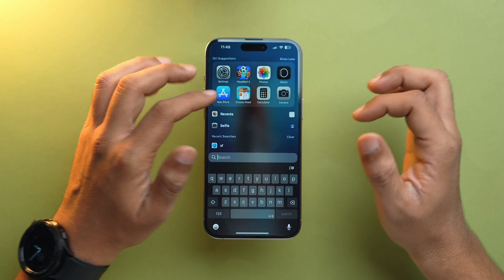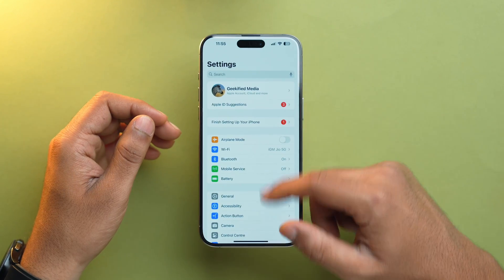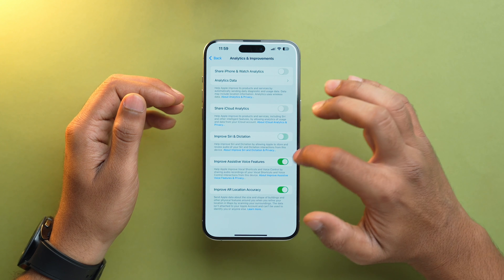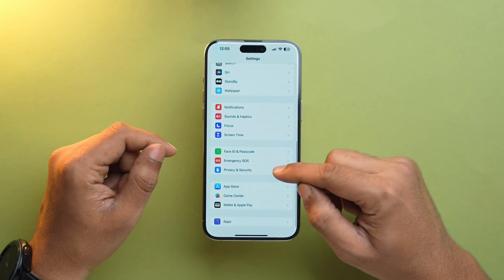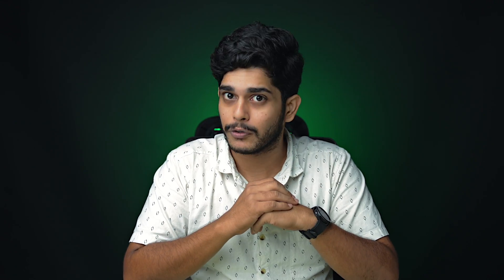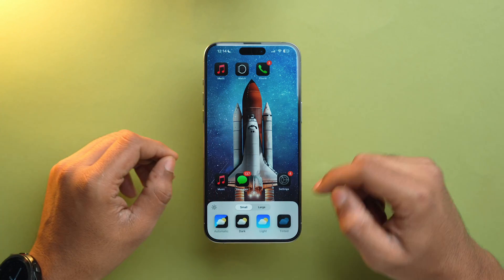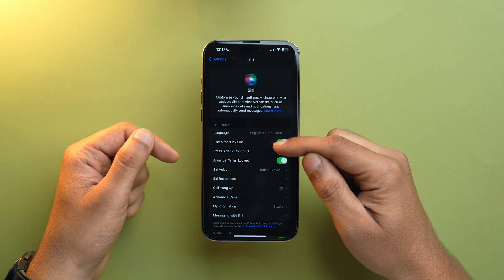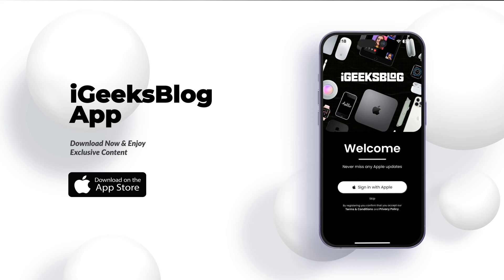iOS 18 Battery Drain: What's Causing It & How to Fix It? 🔋 🪫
Is your iPhone battery draining faster after updating to iOS 18? Learn how to identify the culprits, implement simple fixes, and maximize your iPhone's battery life.

Timestamps
00:00 Fix Battery Drain on iOS 18
00:21 Update Your Apps
00:47 Disable Haptic Feedback
01:20 Turn Off Ringer Haptics
01:48 Disable Feedback & Analytics Sharing
02:28 Disable Screen Distance
03:03 Turn Off Location Services
03:30 Disable Back Tap
03:55 Avoid Extreme Temperature
04:16 Check Battery Health
04:43 Use Only MFI Certified Accessories
05:01 Embrace Dark Mode
05:38 Turn Off Listen for “Hey Siri”
06:02 Delete Unused App
06:18 Do Not Kill Apps

Top Recommendations ✅